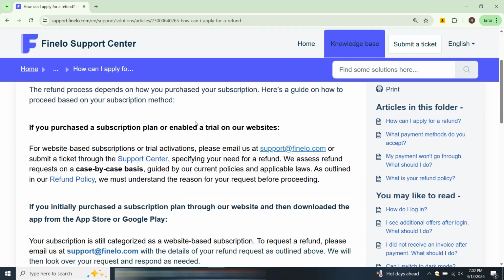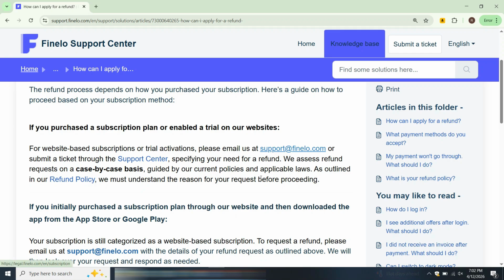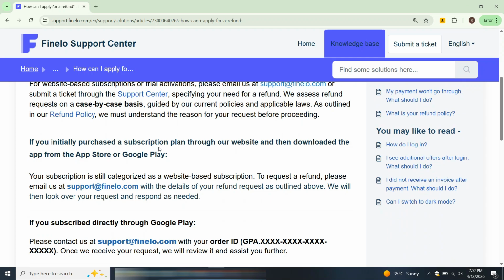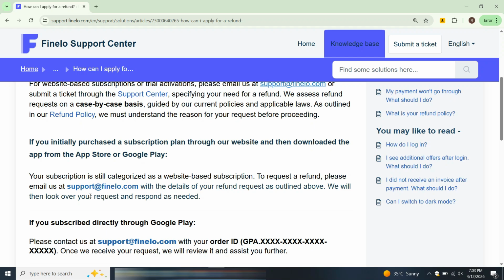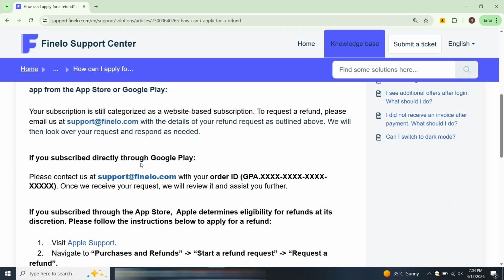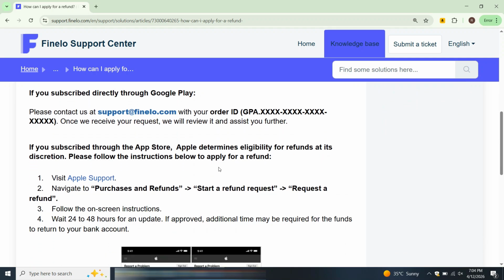How To Get A Refund From Finelo (Best Way)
How To Get A Refund From Finelo
In this video, we will guide you through the process of getting a refund from Finelo. If you've ever had trouble with this process, we've got you covered with step-by-step instructions. Watch now and learn how to successfully get your money back from Finelo.

Here are other questions you searched for:
Finelo refund process
how to request refund on Finelo
Finelo cancellation and refund policy
get money back from Finelo
Finelo subscription refund guide
how to cancel Finelo subscription
Finelo refund eligibility rules
Finelo billing dispute process
how to contact Finelo support for refund
Finelo refund not received
request chargeback Finelo subscription
Finelo refund timeline and processing
how to stop Finelo recurring payments
Finelo account cancellation guide
how to check Finelo refund status